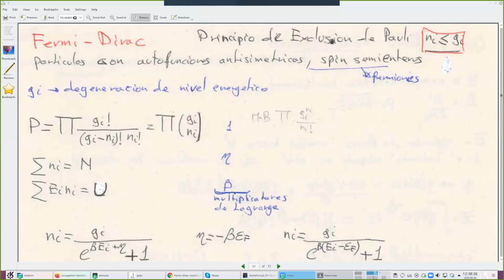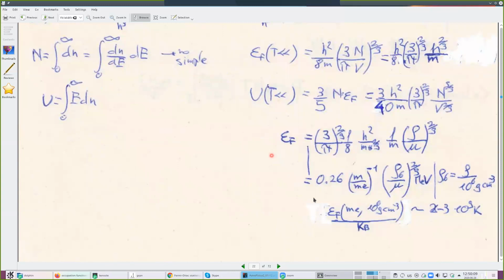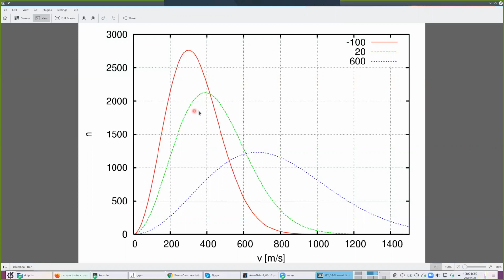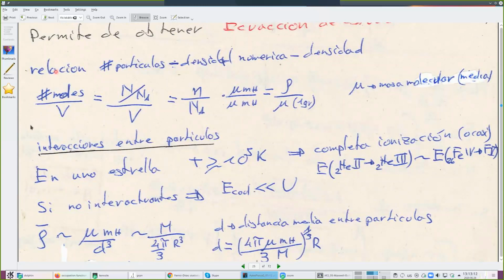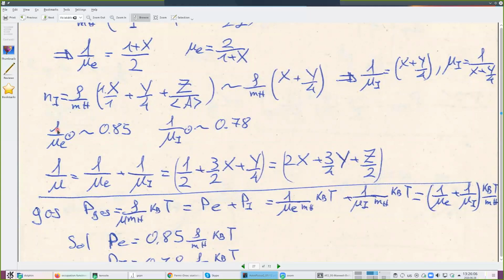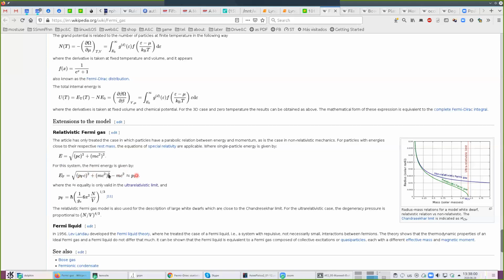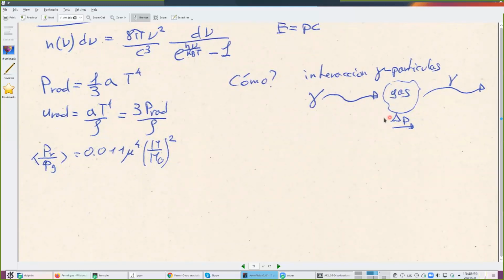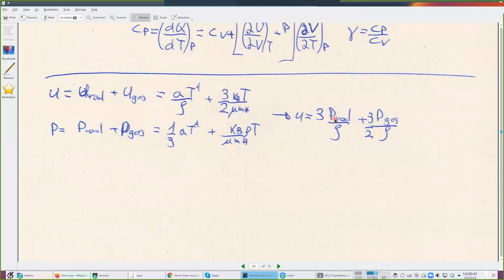Astrofisica2 2020/1 UCN clase19 Stellar Structure Review 2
clase 19
Stellar Structure: Review 2
Statistical distribution and pressure (6-7)